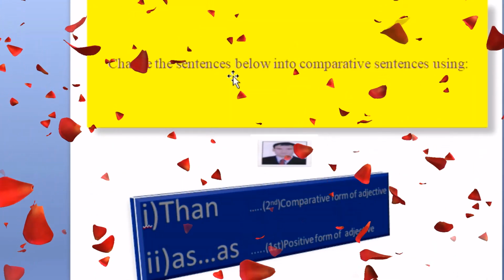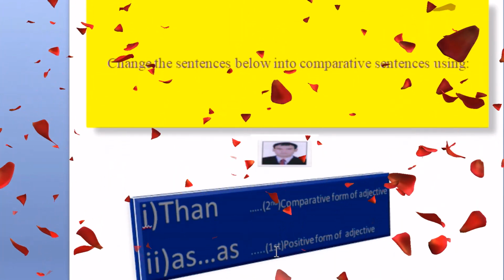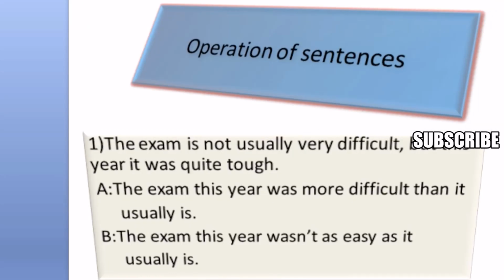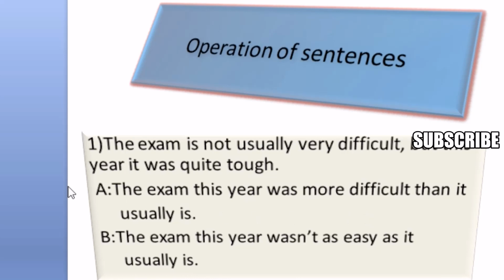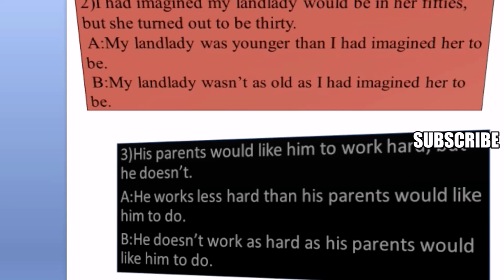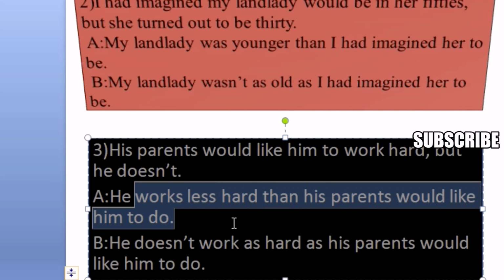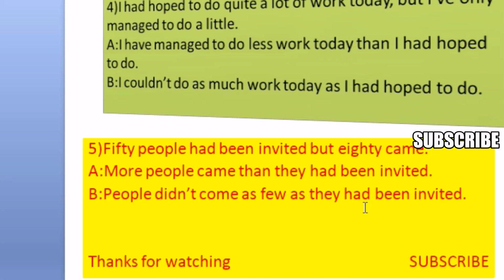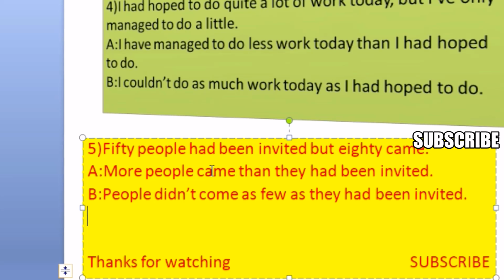Meanings Into Words Grade 12, Unit 12 Comparison | Comparisons with different tenses |Than, as...as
My dear in this video I have done operation of the exercise comparison with different tenses. This exercise is extracted from meanings Into Words grade 12 Unit 12 Comparison but it helps all people who wish to learn English Grammar.

Hello my dear , welcome you all to our channel Dear LG.This channel is all about learning grammar and literature. I am a teacher of english literature and language in Nepal. I have taught in different boarding Schools in Kathmandu. My aim is to make the learning of english Grammar and Literature simple by providing ample knowledge.